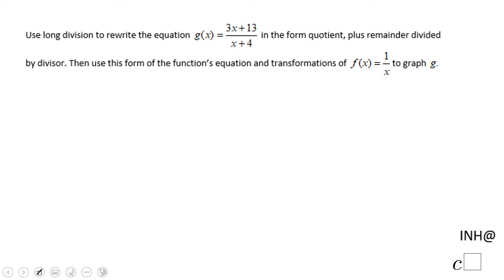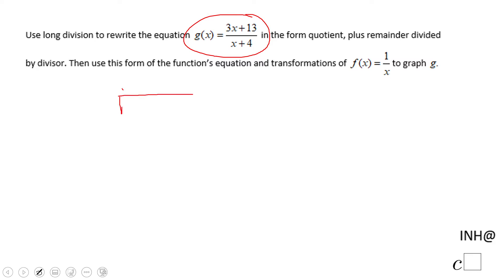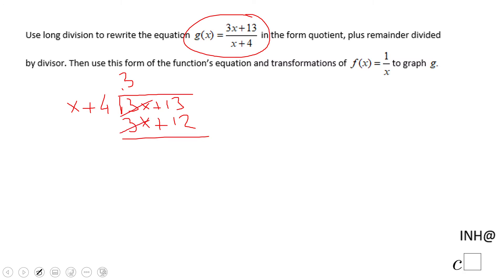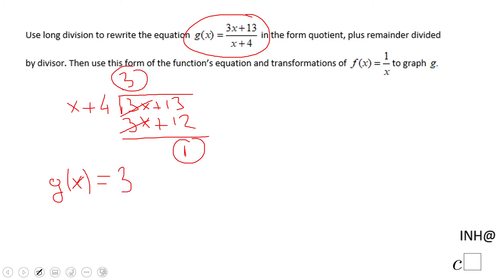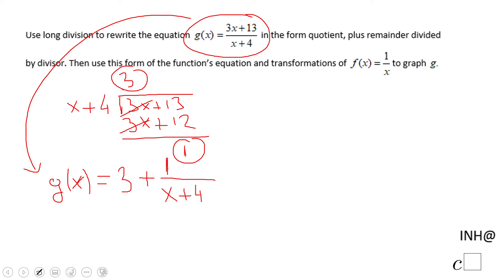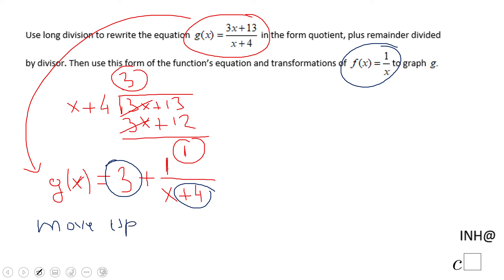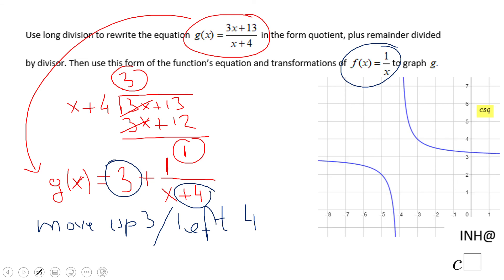INH: Rational Functions: Miscellaneous #1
This is an example of using long division and transformations for graphing a rational functions.